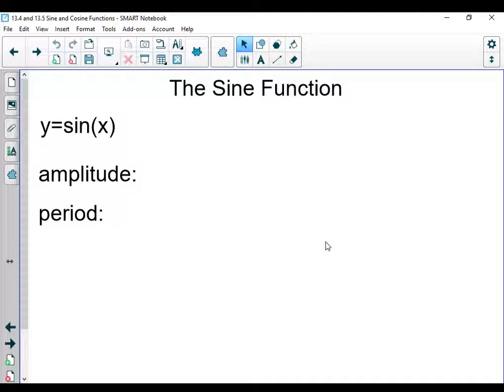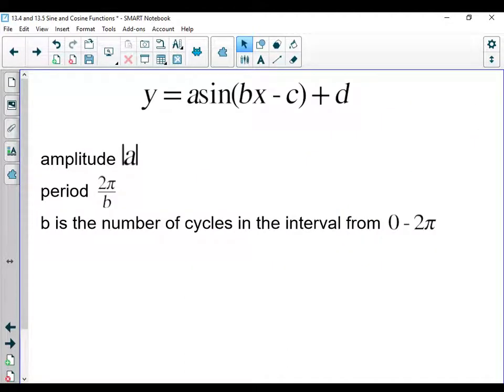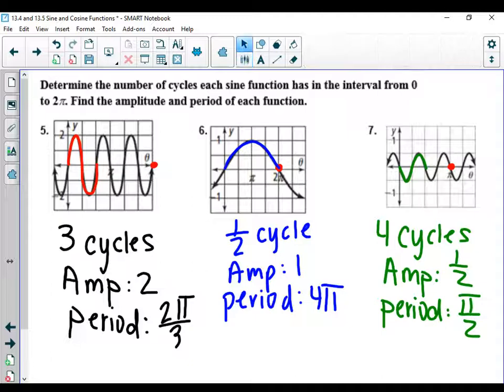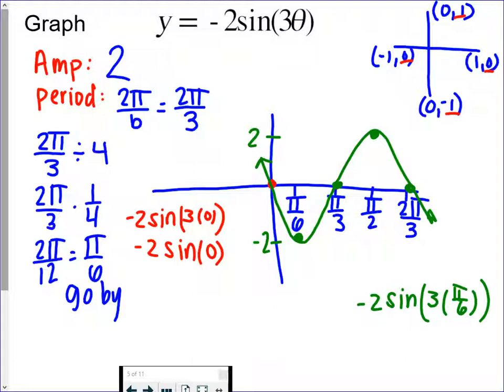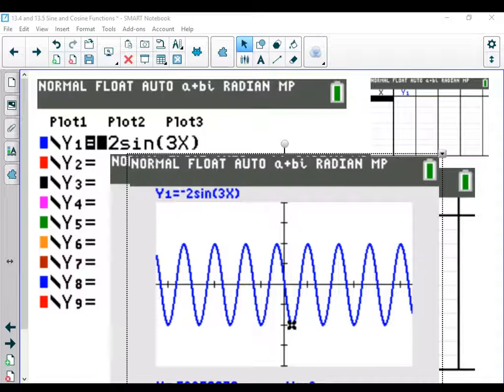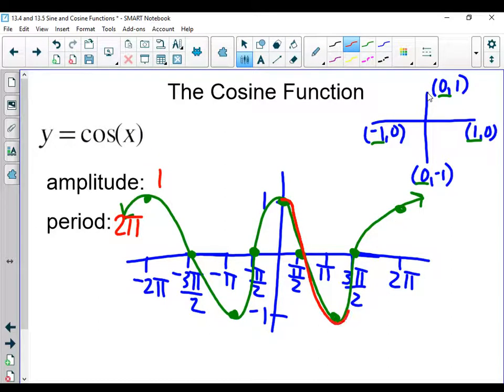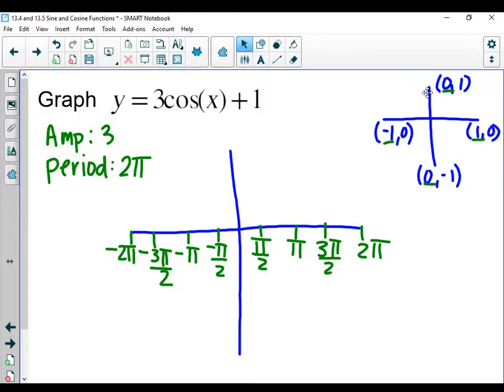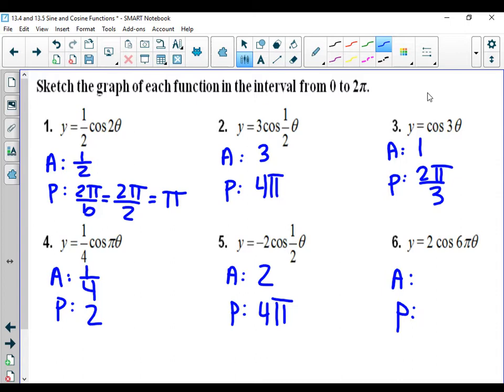sine and cosine graphs